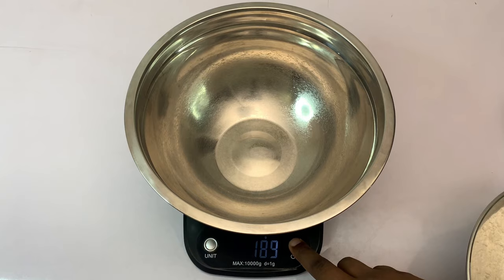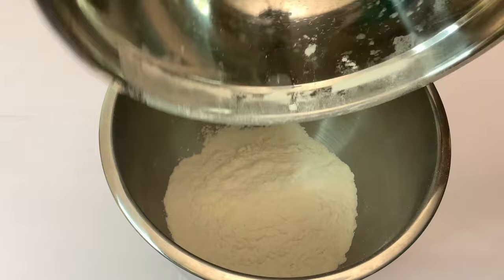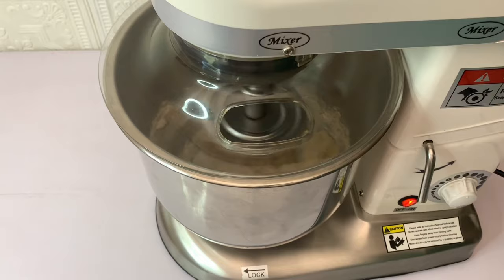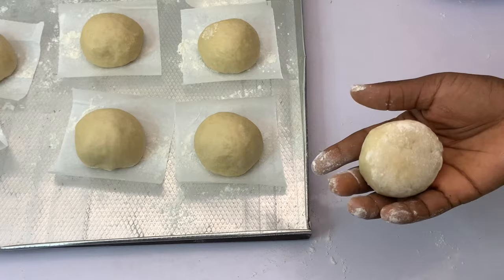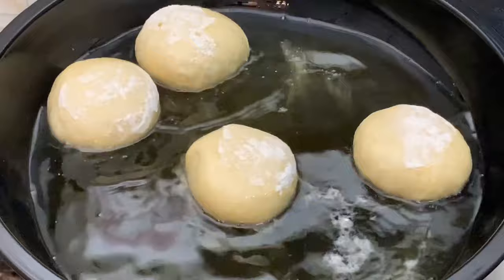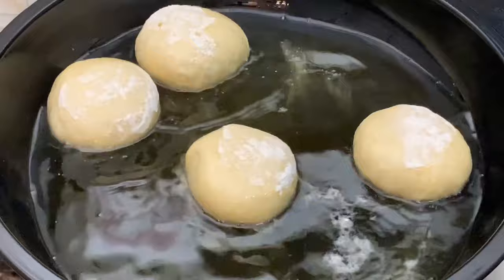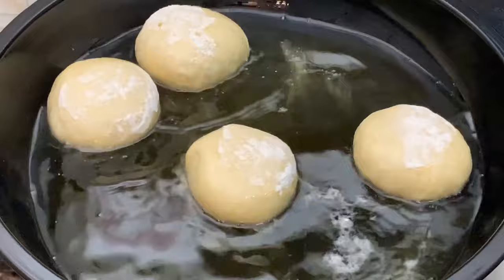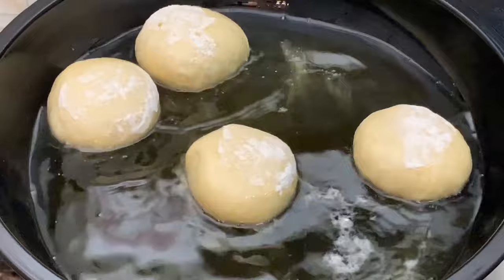PILLOW DOUGHNUTS |DOUGHNUTS WITH WHITE LINE | Cakesbyife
PILLOW DOUGHNUTS |DOUGHNUTS WITH WHITE LINES | Cakesbyife
The most detailed video on how to make fluffy doughnuts with large white lines, all the tips & tricks to achieving the best doughnuts ever, if you skip this video you will be missing a lot of important tips I mentioned.
 After watching this video you should become a pro at doughnuts making, try out the recipe for your family this Christmas & thank me later.

😋👌Food tray for a  client/ how to set up & deliver 😋